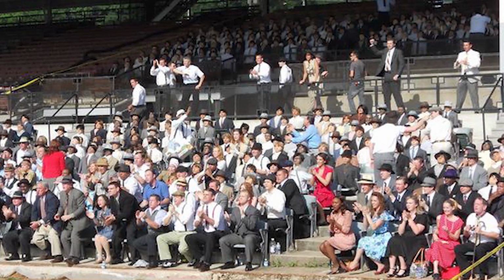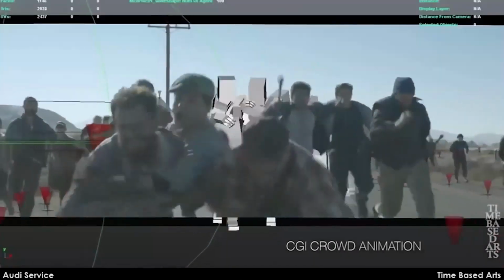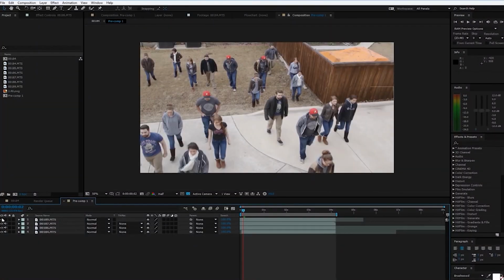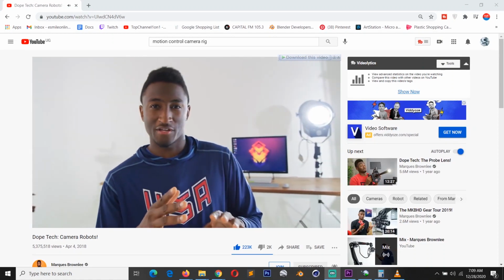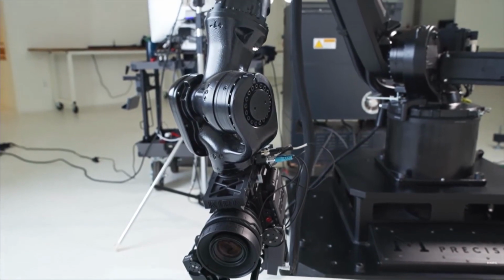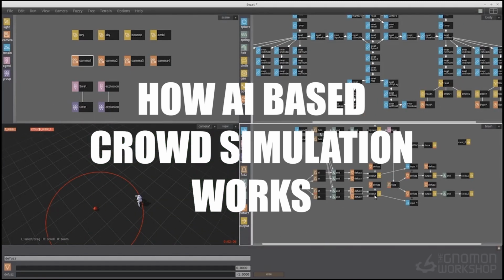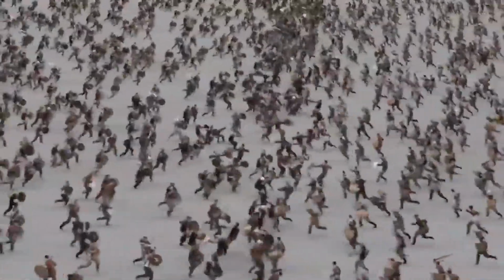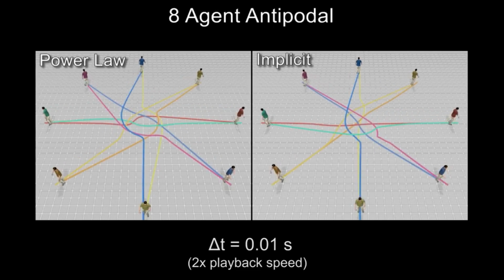How large crowd scenes in movies are made